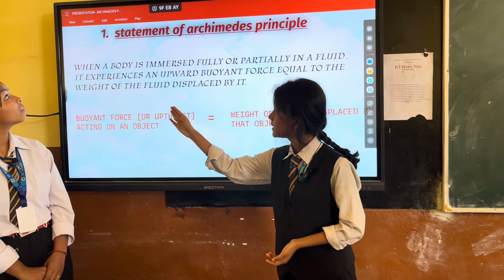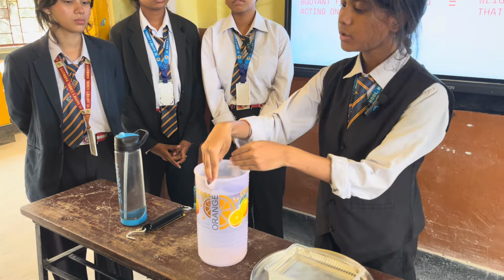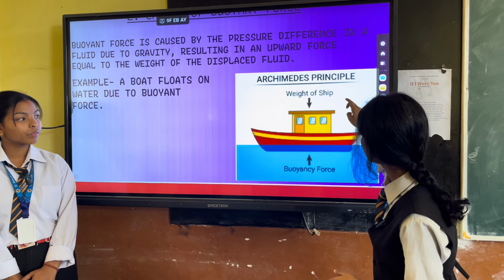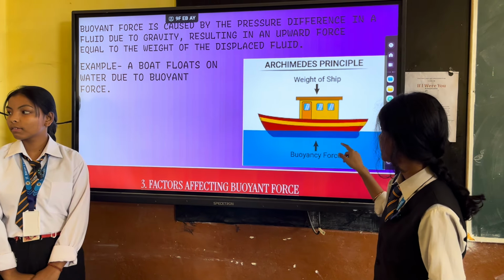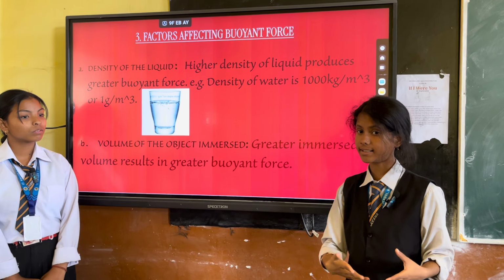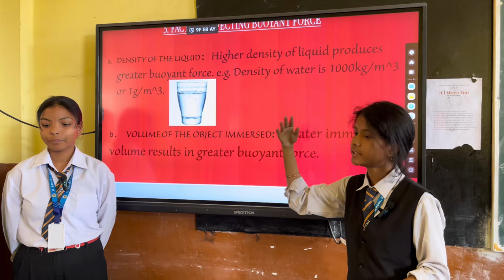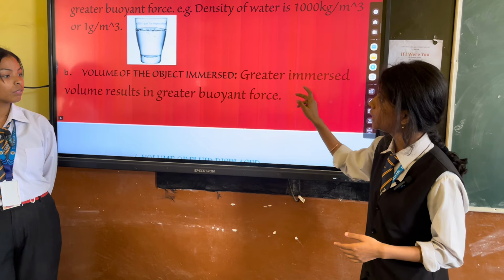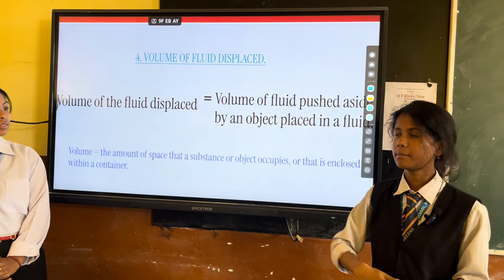Part-1 Buoyancy force by Disha , Kanya and Mayuri n co. PART 1 - 19th Feb 26